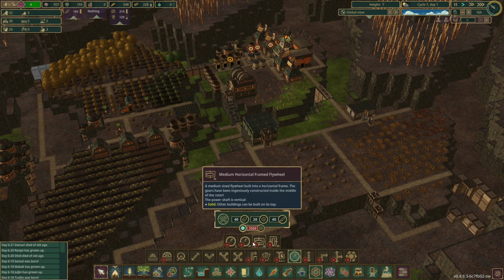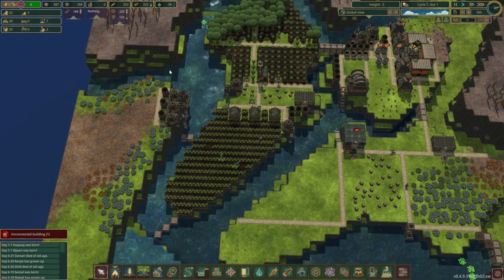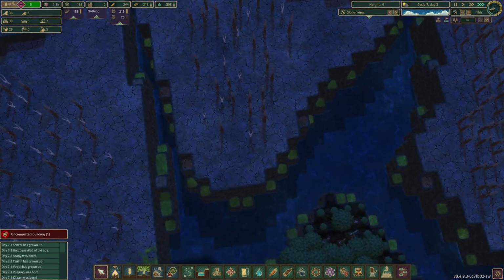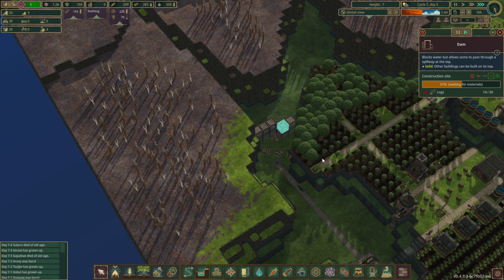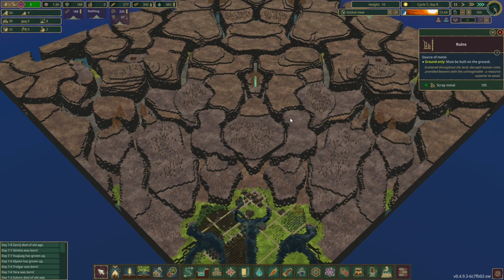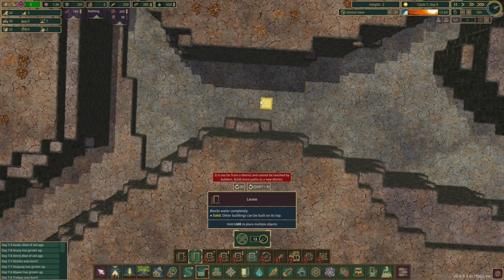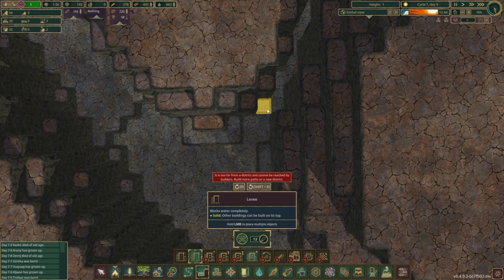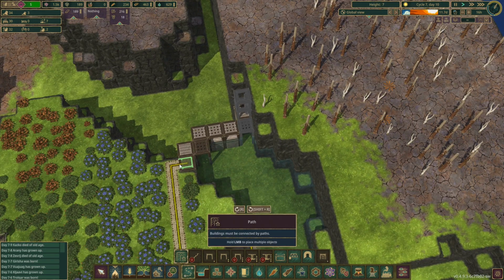Timberborn Modded - Expansion Plan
Iron Teeth + Hard Mode + Mods = Fun!

Mods in use:
(BepInExPack, Mod Manager, TimberAPI)
Choo! Choo!
Path Extension
Vertical Power Shafts
Ladder
Extended Floodgates
Simple Triggers
Dutch Windmill
Packing Plant
Rotating Sun
Height Shower
Flywheels

Update 4 is Live

No district limits! Reworked distribution! A new map! A full new food chain for the Iron Teeth! ~80% higher FPS! OH MY.